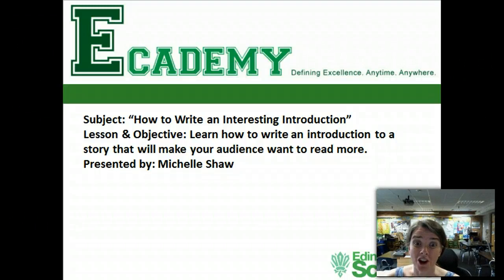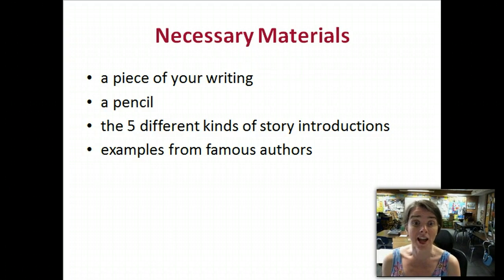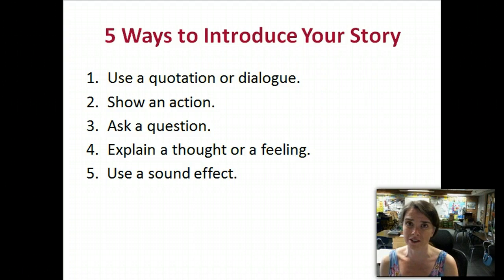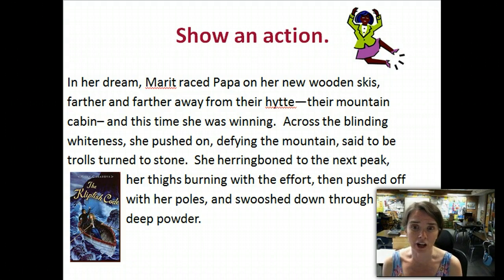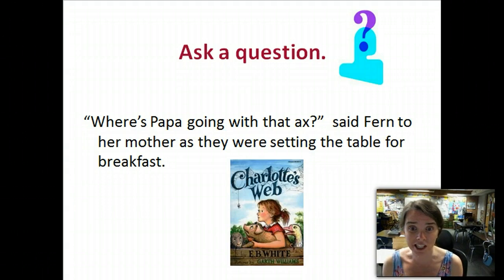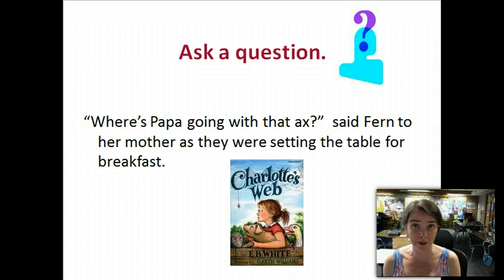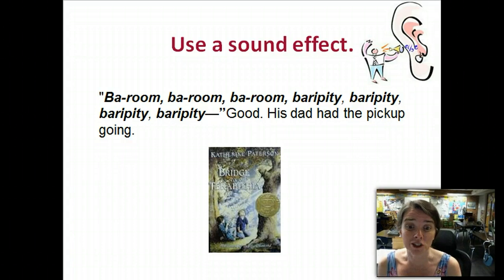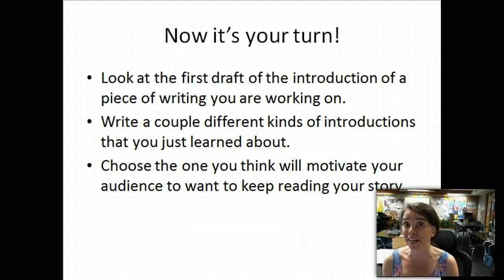Captivating Story Introductions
How do you write an interesting introduction to your story so that you can hook your audience immediately?  Learn with me as we discover 5 captivating ways authors use to get their audience's attention right from the start.